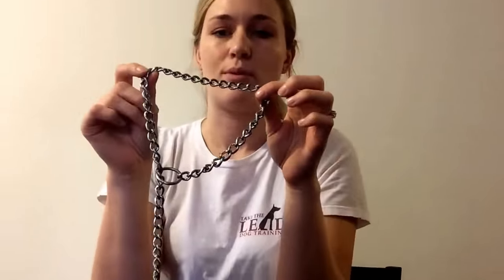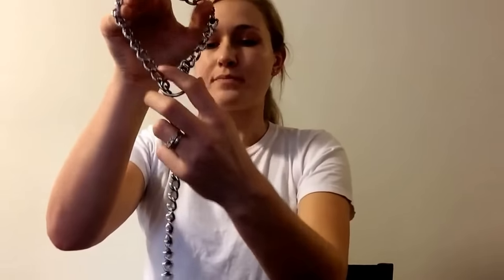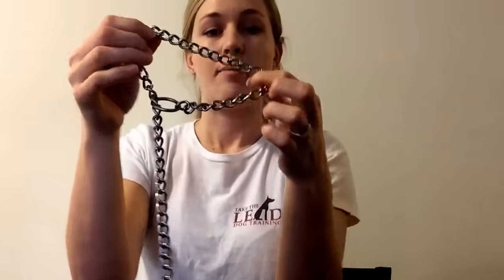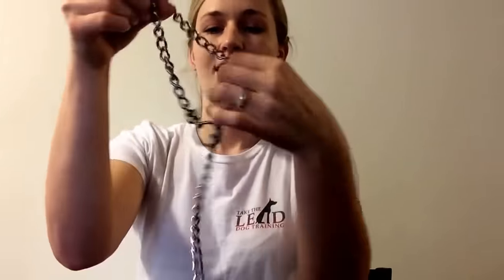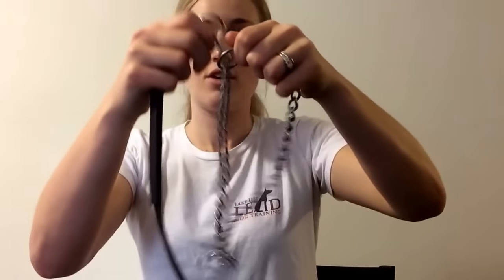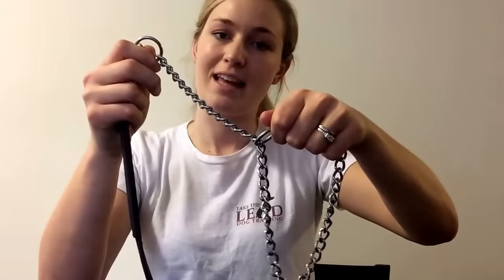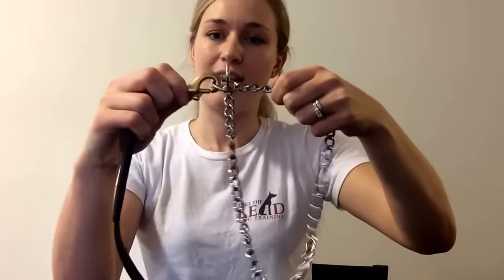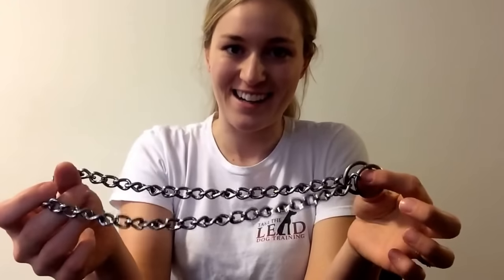How to use a chain training collar (choke chain)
How to use your chain training collar. This video gives a brief description of how to put the collar on your dog for training.
Happy training!!